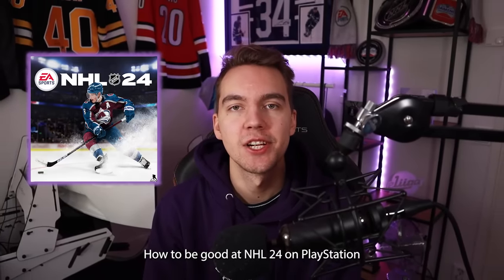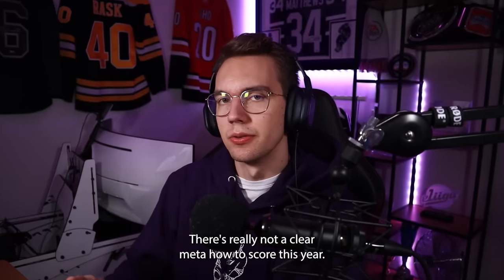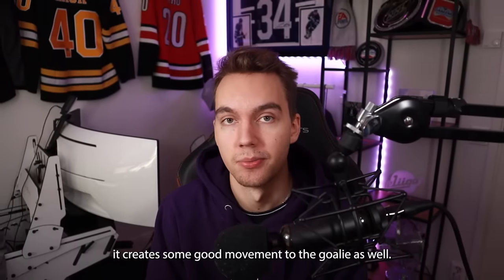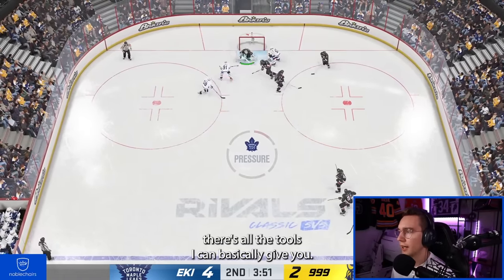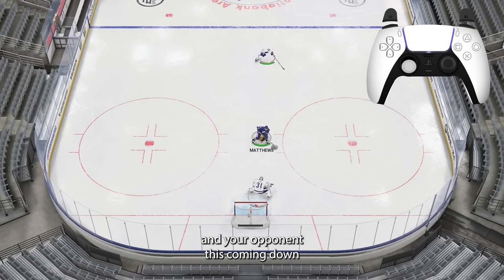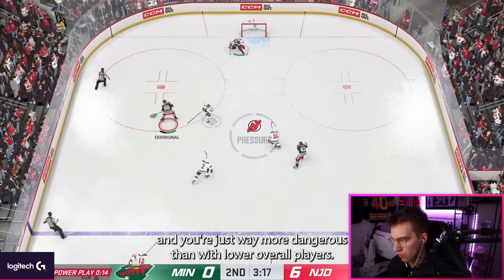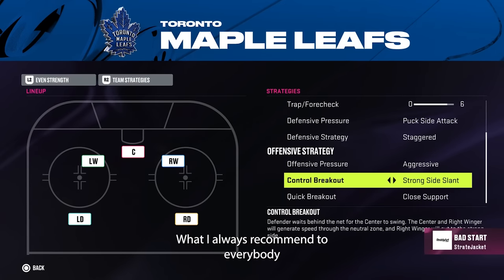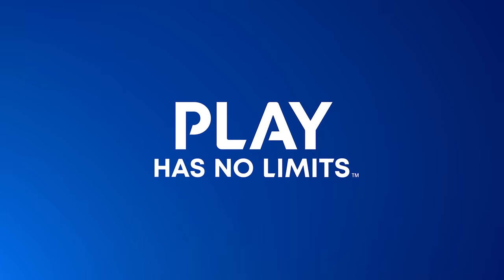HOW TO BE GOOD AT NHL 24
This is how you will win games in NHL 24. Teaching you how to score, how to create space, how to defend, how to play goalie, and all my settings & strategies.